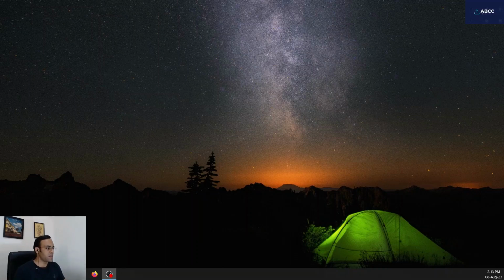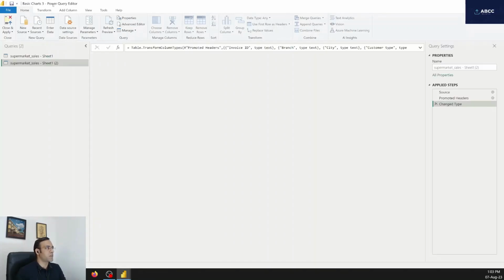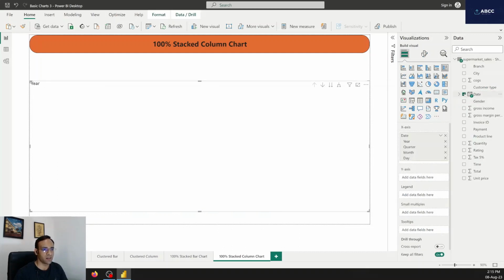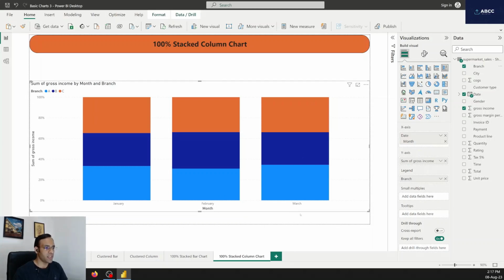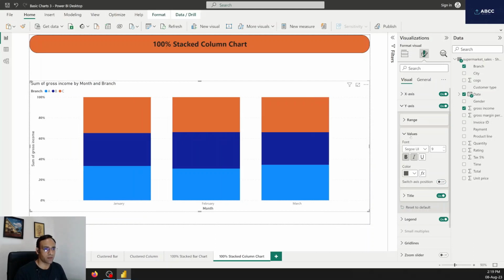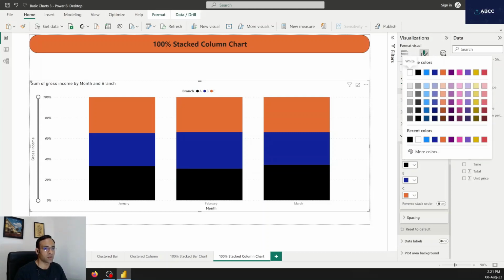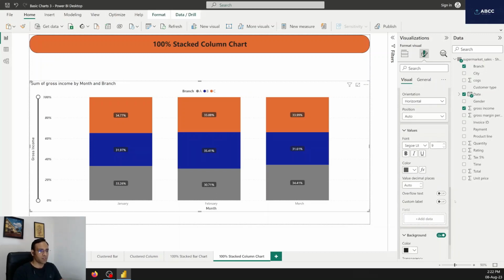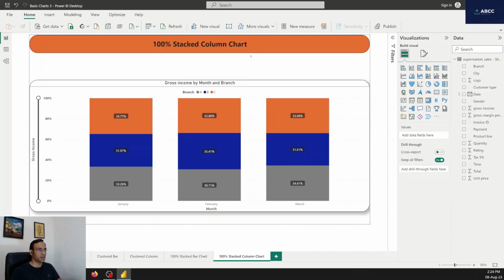8. Power BI | Basic Operation | Data import | 100% Stacked Column chart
Hello Everyone!

Today, I have shared over Power BI's basic operations such as import data, transform and load data and create 100% Stacked Column Chart into power bi.

Happy Learning!

Useful links.